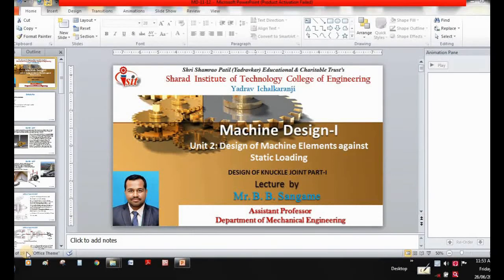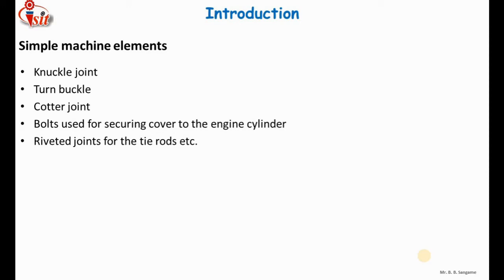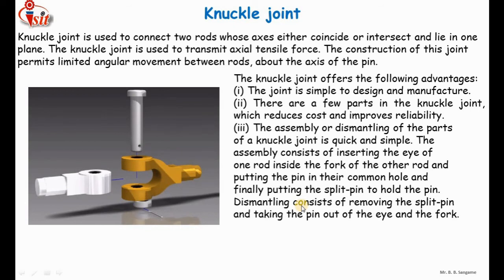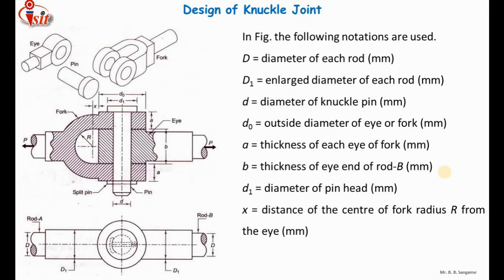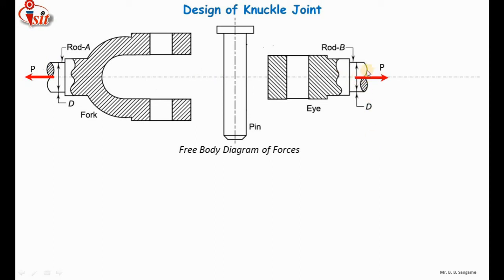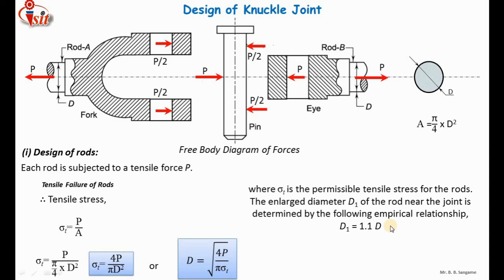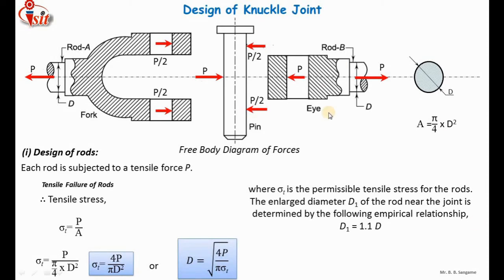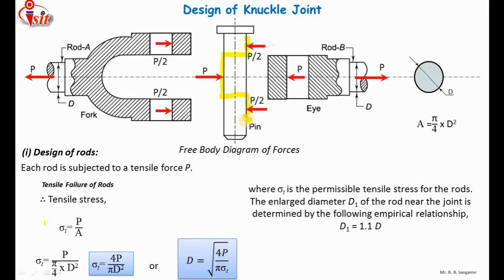Design of Knuckle joint Part-I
Design procedure of knuckle Joint Part-I